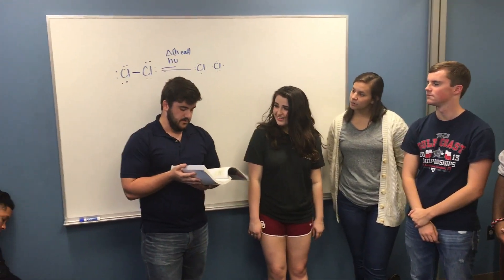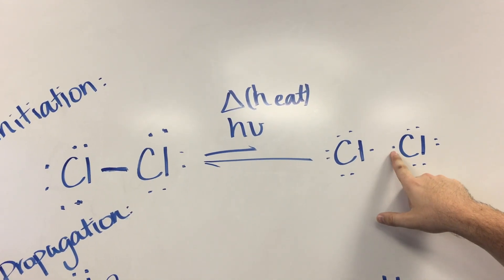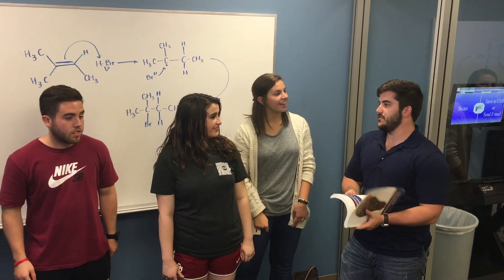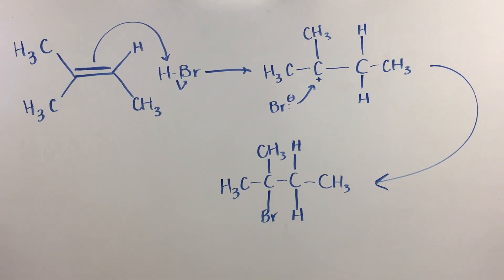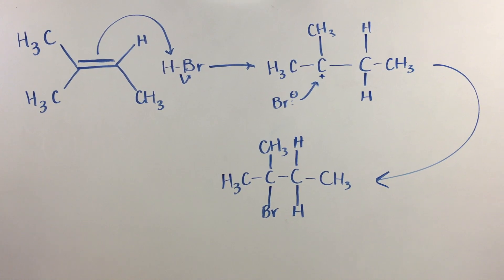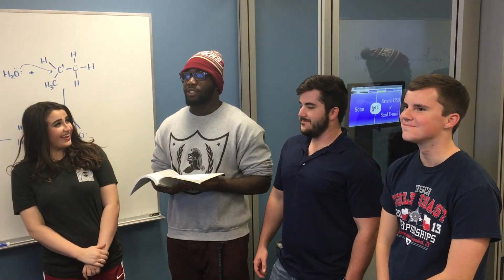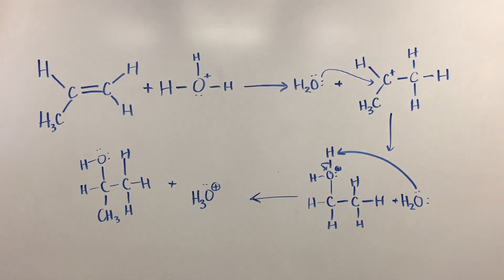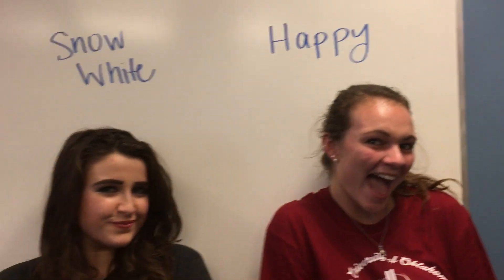Snow White and the Seven Dwarves: Super Awesome Alkane and Alkene Adventure (Educational Parody)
Michael Onwuchuruba  = Winner of Award for Best Acting Fall 2015

Valerie Zike
Chloe Sarfatis
Andrew Spencer
Caroline Brown
Bethany Dillard
Garrett Frazier
Amy Sawyers
Michael Onwuchuruba
Austin Gothe
Conner Shanahan